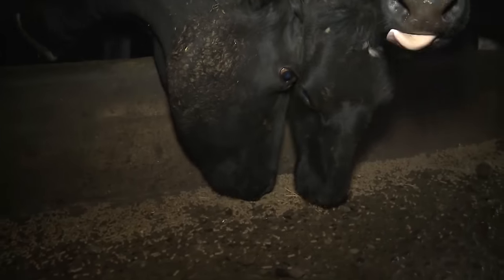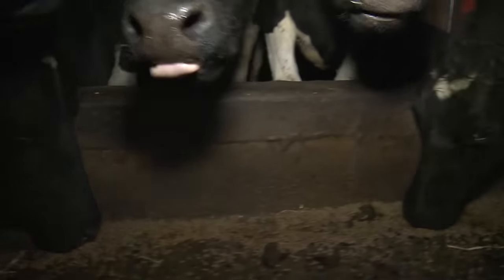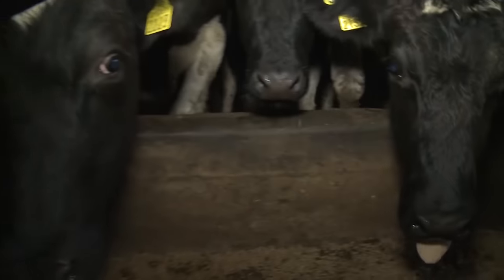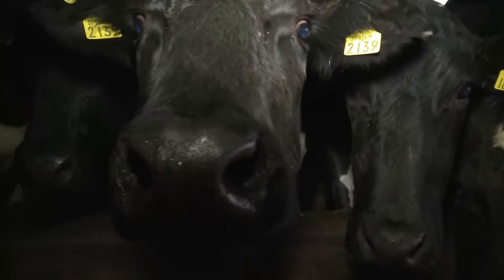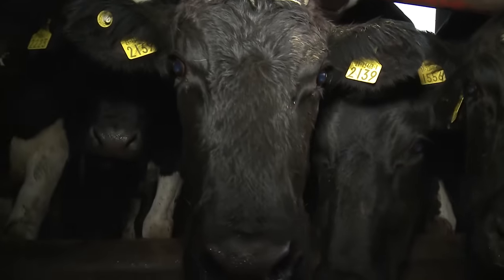Dairy Cows Spring Breeding tips from Martin Ryan Glanbia Agribusiness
Teagasc estimate that the cost of a missed heat is €250. Farmers need to take a long term look at getting dairy cows back in calf and need to keep a close eye on body condition score. With milk proteins in general currently low due to lack of energy in the cows diet. Its essential that farmers manage this energy deficit correctly ensuring that there are adequate levels of trace minerals, Cal-mag and nutrients in the diet. is going to be a challenge this spring. In this video Martin Ryan gives some good tips for the breeding season.